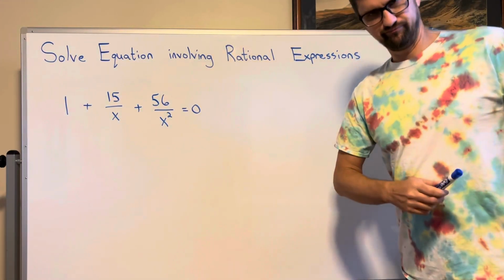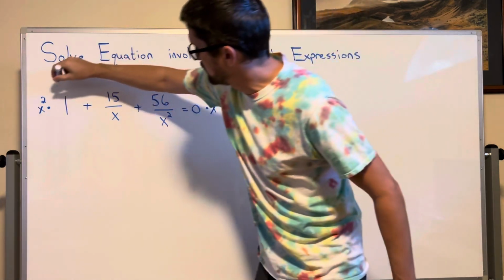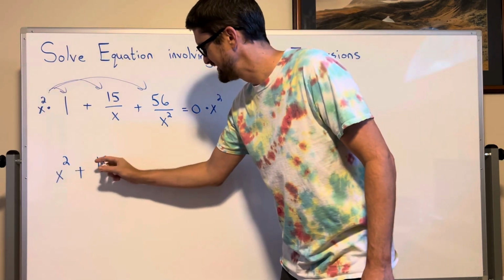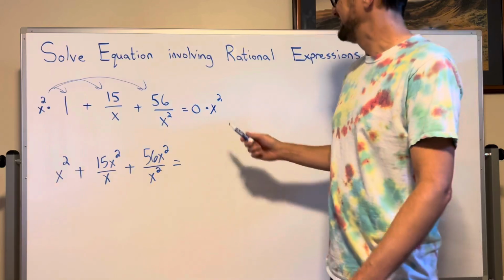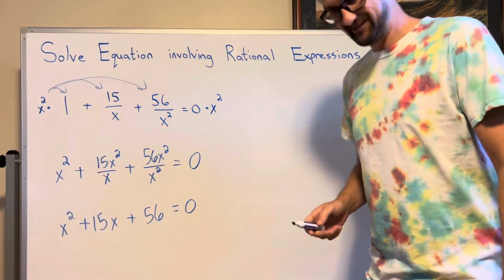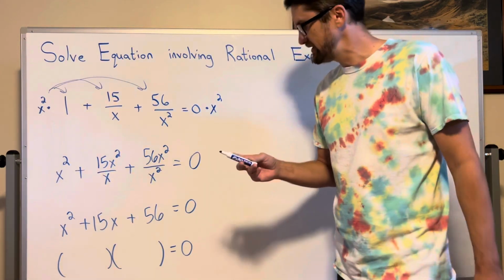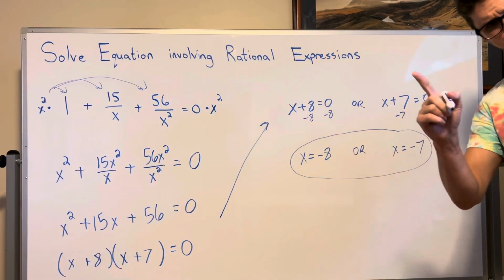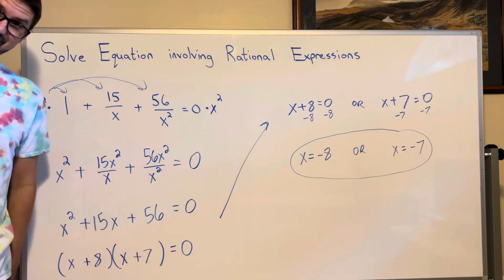Solve an Equation involving Rational Expressions